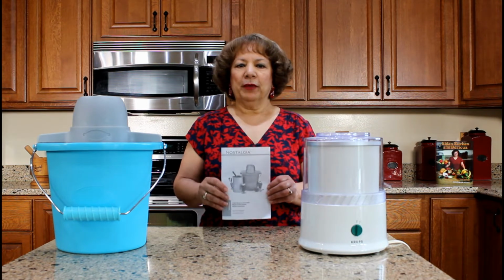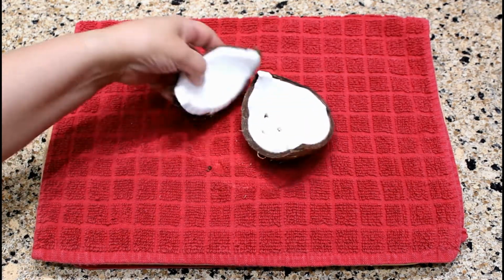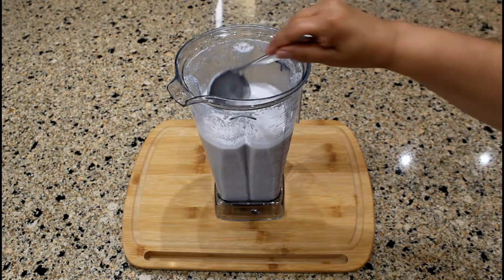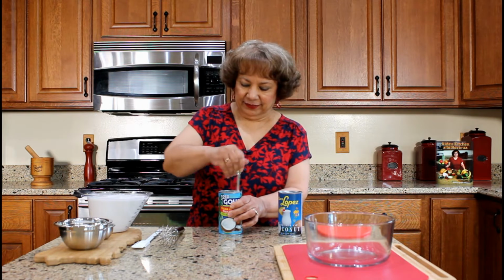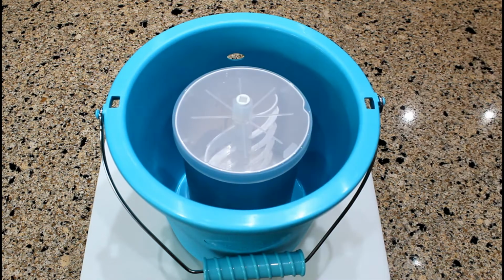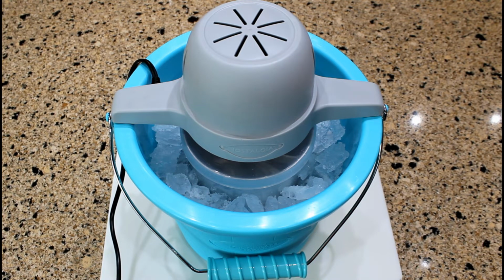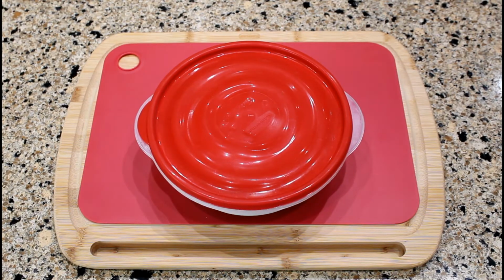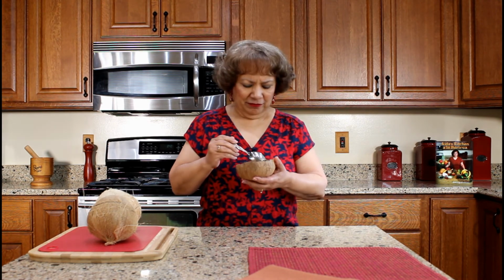Coconut Ice Cream (Helado de Coco)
This coconut ice cream is so creamy with lots of coconut flavor due to the homemade coconut milk.  I made this ice cream with an electric ice cream maker that has the appearance of an old fashion ice cream machine.  With this machine, you will need small ice cubes and rock salt.  However, you can use other ice cream makers for this recipe.

You can serve the ice cream straight from the ice cream maker.  I prefer to freeze the ice cream for a thicker consistency.

If you don't want to prepare homemade coconut milk, you can definitely use canned coconut milk.  However, I have to warn you that the coconut flavors won't be as intense.